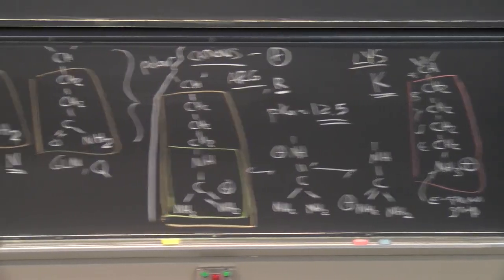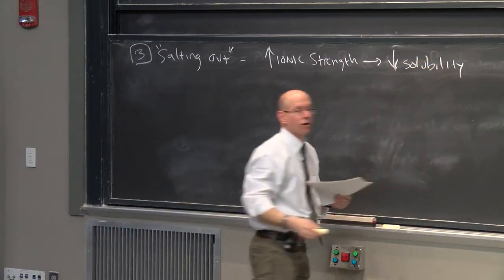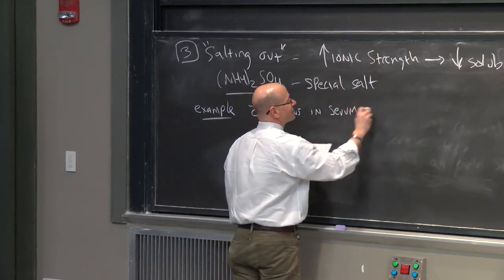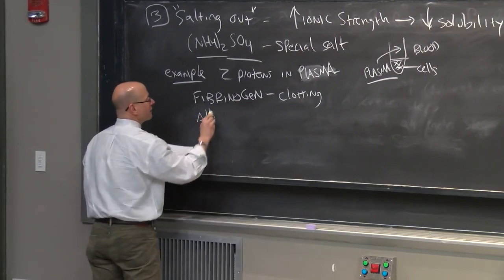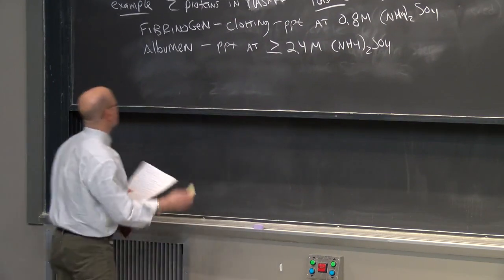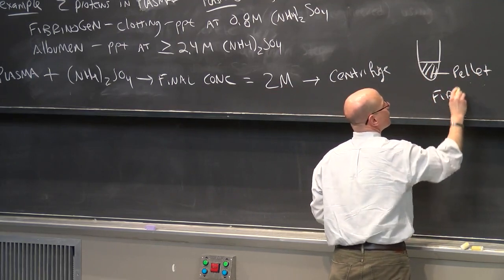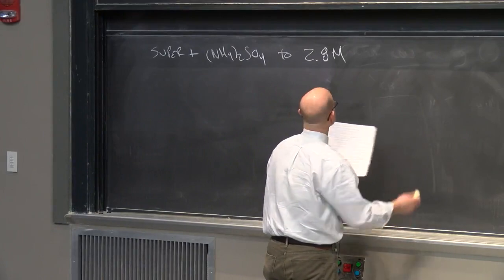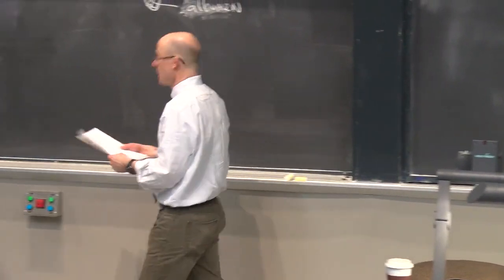L3 The Salting Out Method